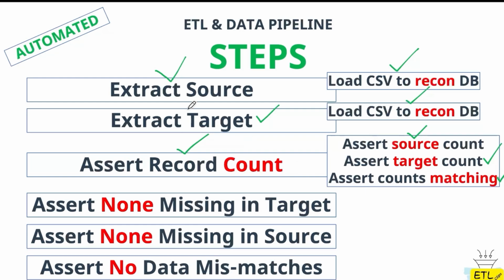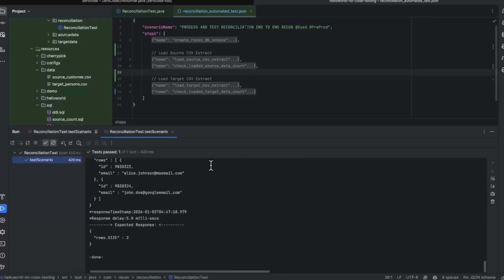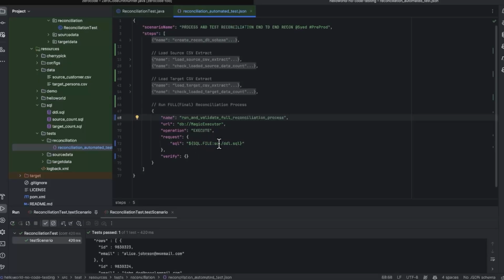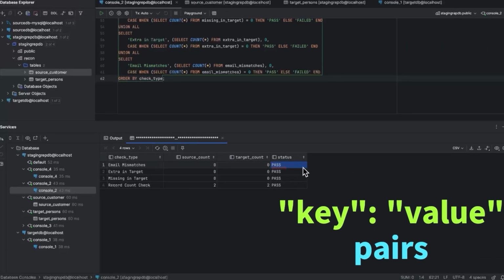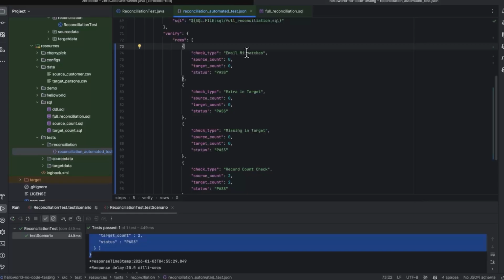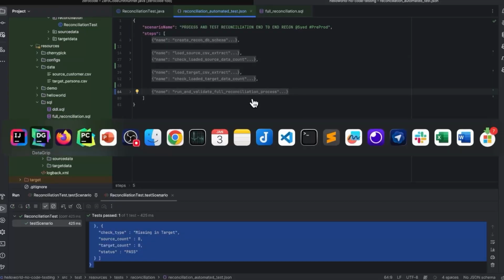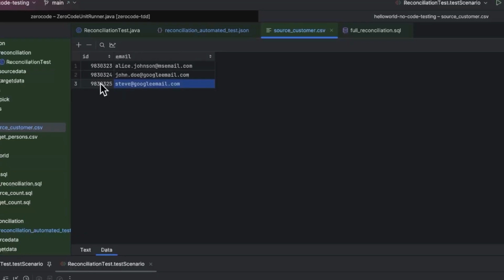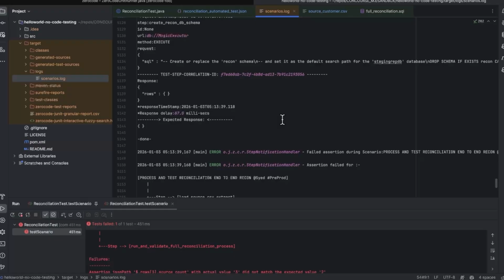Part 3: [FULL]How I Automated Full Reconciliation Testing (In just 3 Steps)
This video walks through how to automate FULL end-to-end reconciliation testing. I demonstrate how to run a full reconciliation process, then show how to validate missing or extra record counts against expected results.

Finally, I bring it all together by running the process with Runner, Maven, or command-line tools to make your testing reliable, repeatable, and easy to automate.

Chapters:
00:00:00 Intro: Automating the final part of Reconciliation Testing
00:00:11 Recap: Part 1 and Part 2 of the series
00:01:03 Reviewing the automation script and DDL creation
00:01:50 High-level view of the process so far
00:02:40 Pro tip: JSON comments in automation scripts
00:03:36 Strategy for the final reconciliation bit
00:04:51 Step 1: Running the full reconciliation process
00:05:48 Setting up the execution step in the framework
00:06:48 Creating the SQL file for reconciliation
00:07:40 Step 2: Defining and fitting assertions
00:08:14 Testing the reconciliation query in SQL workbench
00:10:46 Running the script and verifying initial results
00:12:46 Step 3: Validating status and data mismatches
00:15:22 Summary of the completed automation script
00:15:46 Introducing intentional errors to test the catch mechanism
00:18:19 Modifying the source CSV to create a mismatch
00:19:07 Analyzing a failed reconciliation test
00:21:26 Conclusion and next steps for reporting